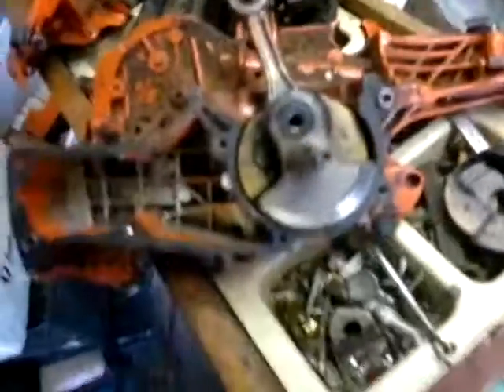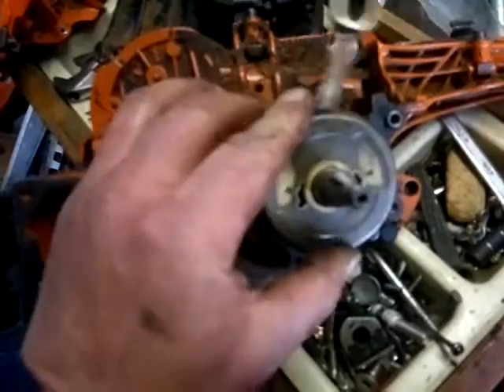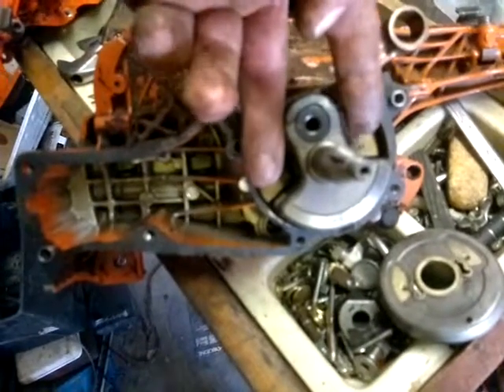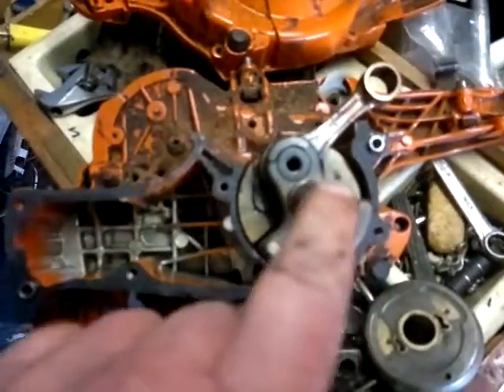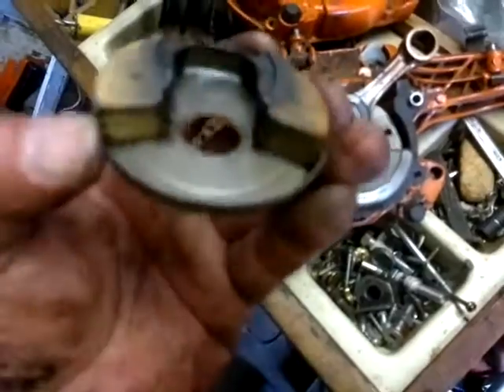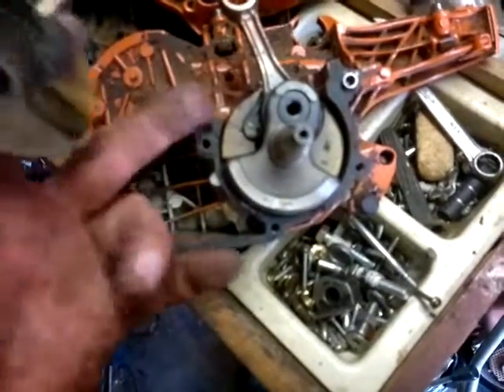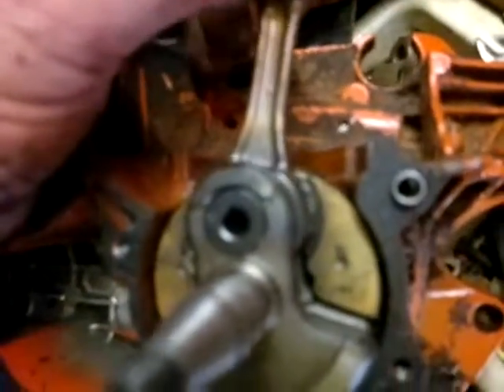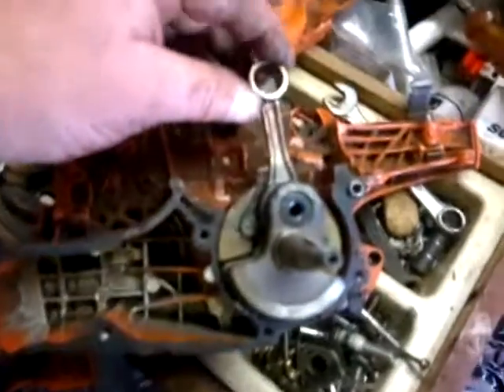576xp how do you split the crank case?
please let me know how its done!